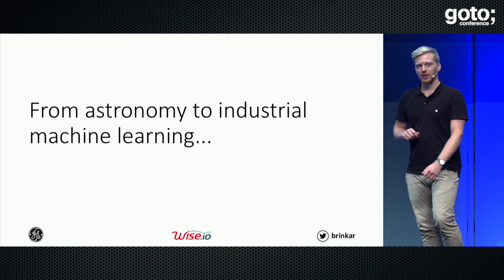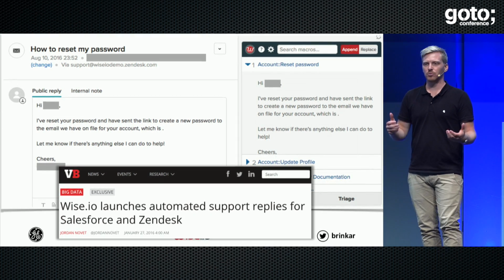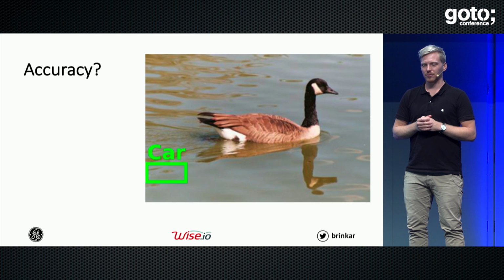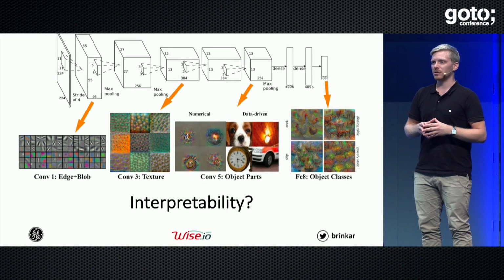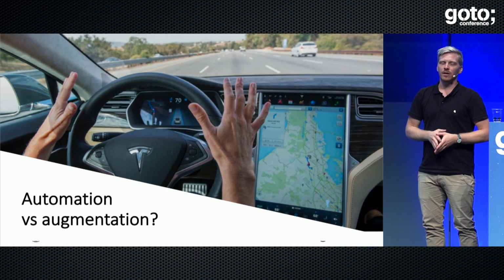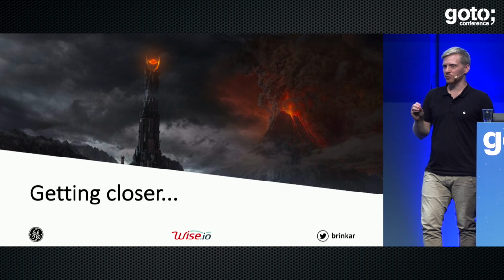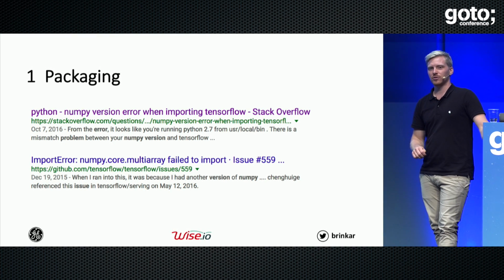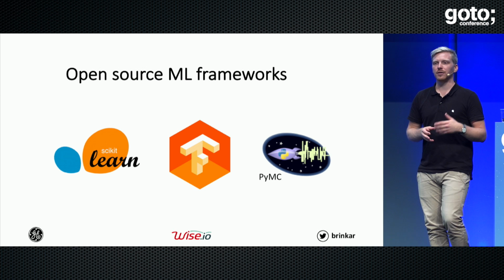One Does Not Simply Put Machine Learning Into Production • Henrik Brink • GOTO 2017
Henrik Brink - Author of "Real-World Machine Learning"

ABSTRACT
When deciding to infuse existing products with machine-learning smarts, or building ML-first products, there are multiple challenges to be aware of. First, you and your organization need to understand important dimensions -- accuracy, cost, maintainability, interpretability -- and trade-offs between them. Second, several technical challenges present [...]